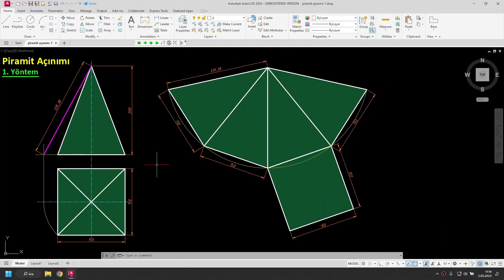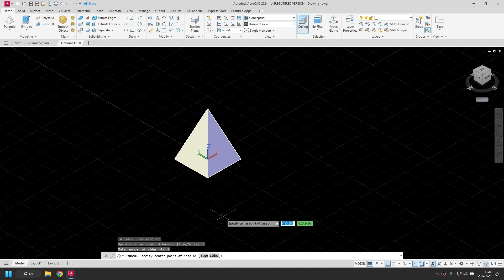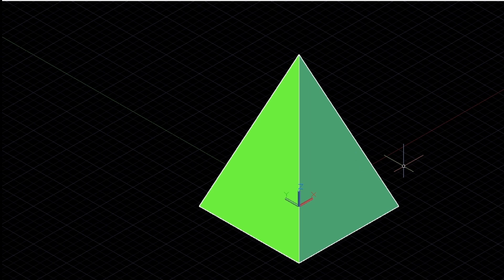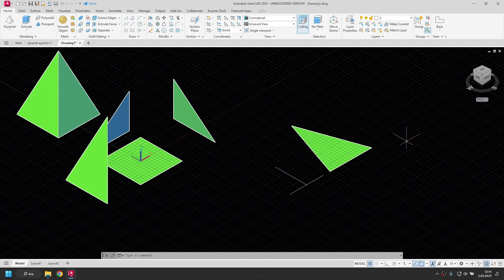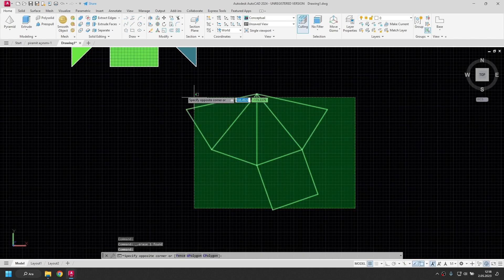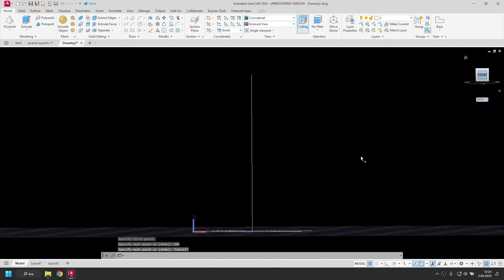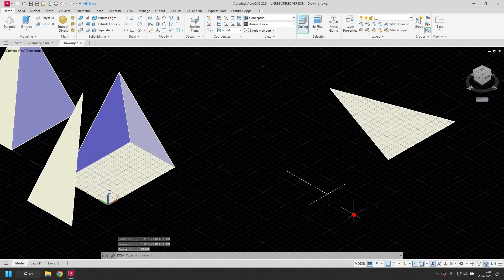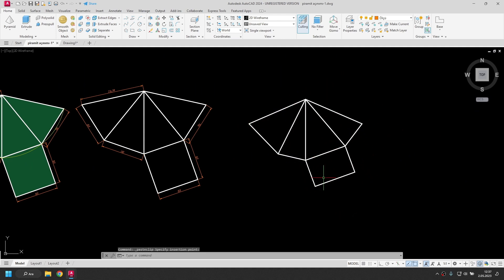Drawing Unfolding Pyramid with AutoCAD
The 2nd method of uncut pyramid unfolding drawing was applied in the 18th of the unfolding Drawing with AutoCAD video series.